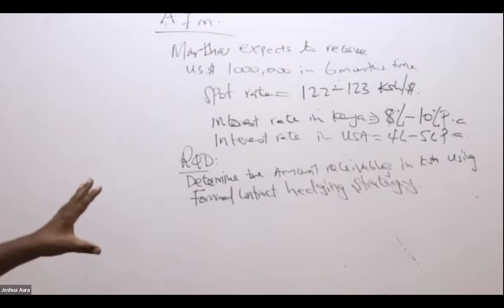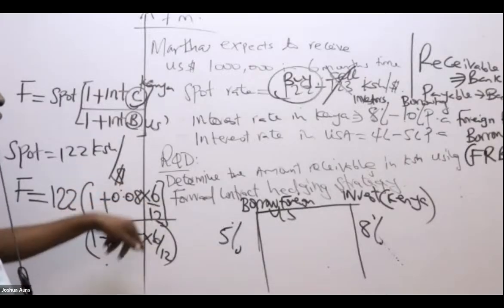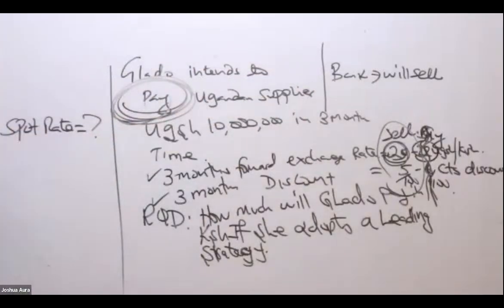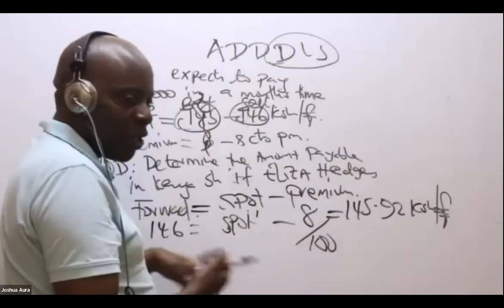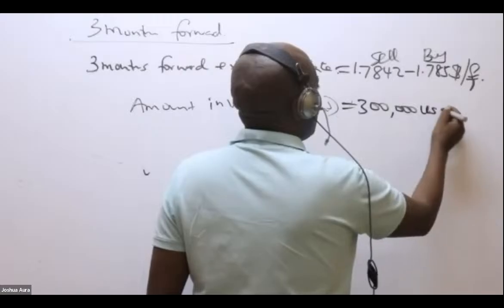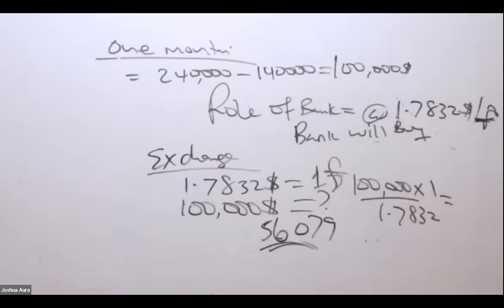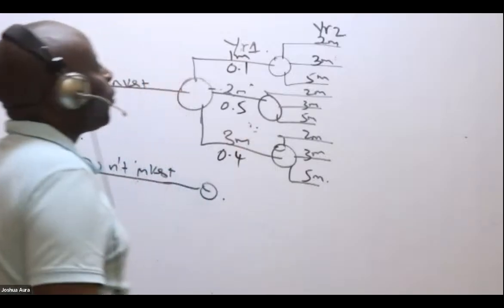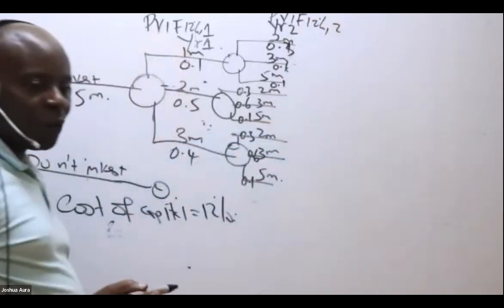AFM-BLOCK REVISION-CPA KENYA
Courses Available:
✅ CPA✅ ATD✅ CS✅ CIFA✅ CAMS✅ CFFE✅ CCP
✅ CPFM
📍 Location: Commonwealth Building, 5th Floor, Moi Avenue, Nairobi.